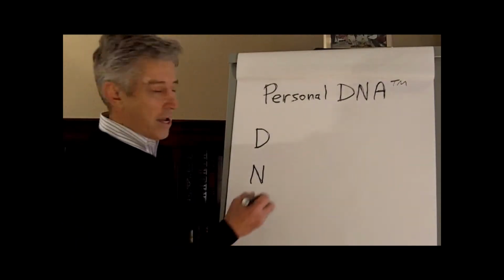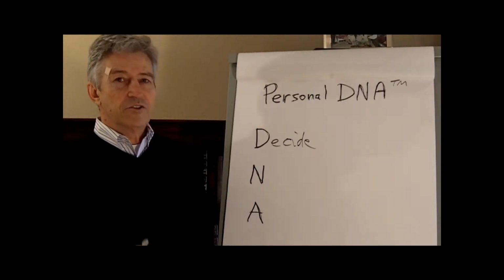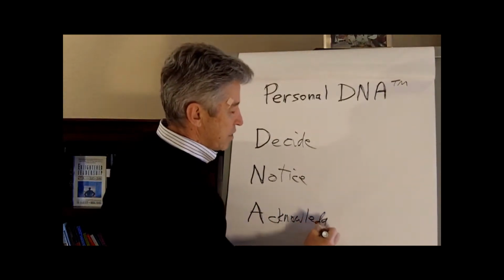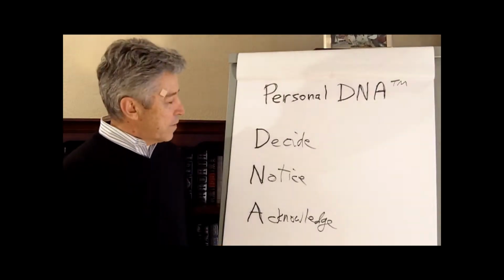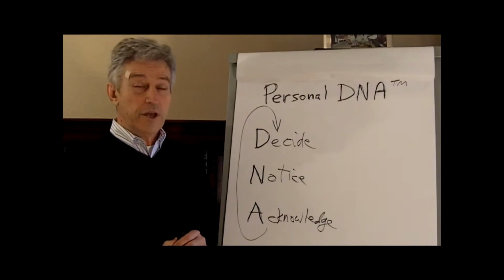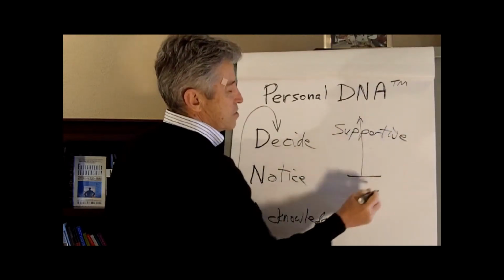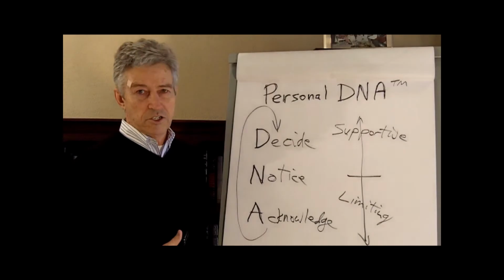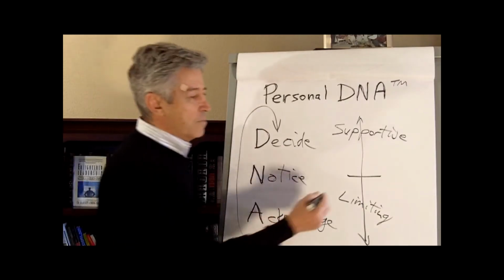Business Leadership Training - Personal DNA Part 1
Enlightened Leadership provides the kind of video that is normally found only in our Making Managers into Leaders Institute a private subscription site. Ed Oakley provides a thorough learning session on our Personal DNA™ tool.

Business leadership training is the heart and soul of ELS work, and this is a tool and concept that has made a significant difference to thousands of people developing their leadership skills in our workshops and seminars.

Were offering this to give you an idea of the value of our Leadership Video Club, a weekly video subscription which includes handouts for group discussions, downloadable audio version for playing on your portable audio player, downloadable video that works on video iPods, as well as video to watch on your computer or project on a screen.